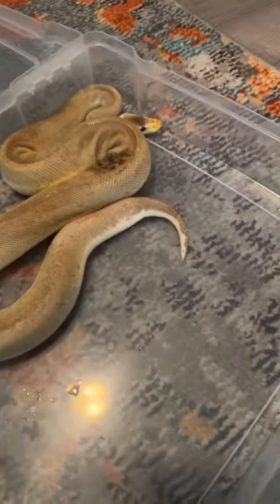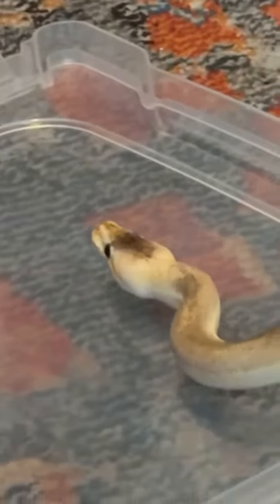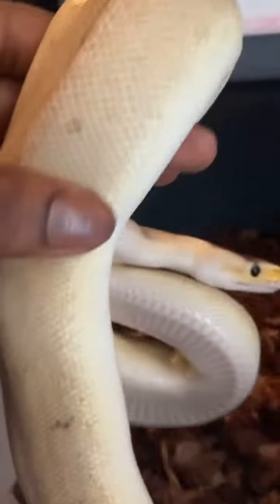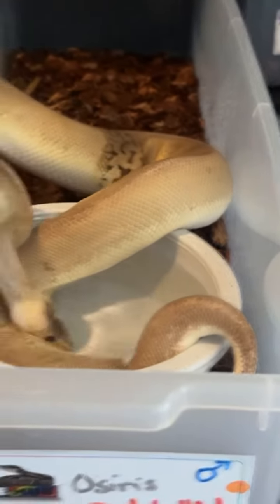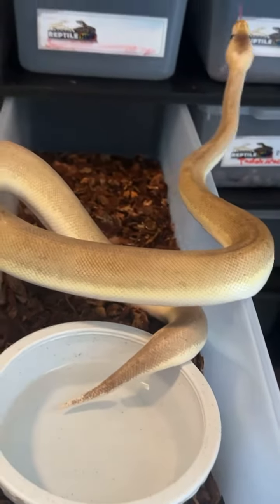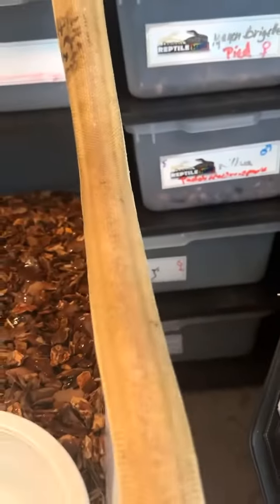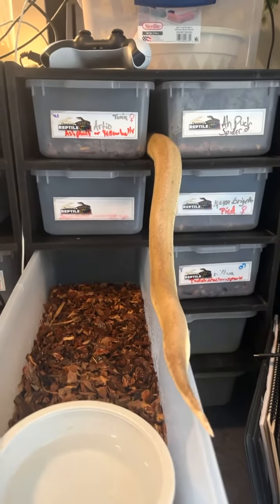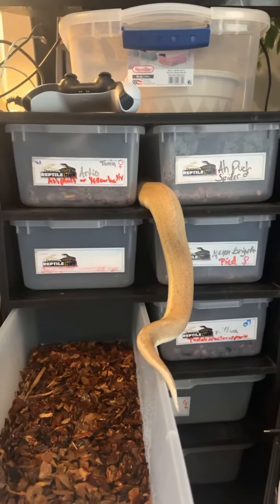Osiris, the Houdini Snake: Cute Hide and Seek Escapade! 🐍🕵️‍♂️ (1/4)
🌟 Brace yourself for cuteness overload! Join us in the ultimate game of hide and seek with Osiris, the Champagne Pastel HRA (Paradox) ball python. 🎉 Watch as Osiris pulls off a Houdini-style escape and engages in the most adorable hide and seek adventure with us. 😍 Discover the charm of this paradox beauty and share the joy of our playful reptilian friend! 🚀🔍 Don't miss out – hit play now and be ready to smile!